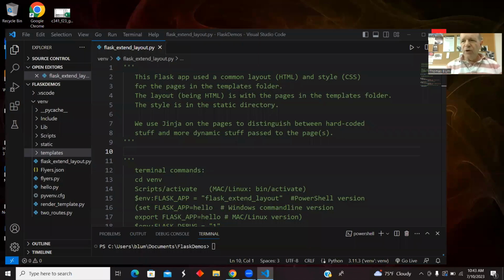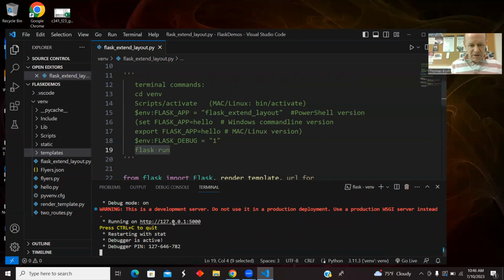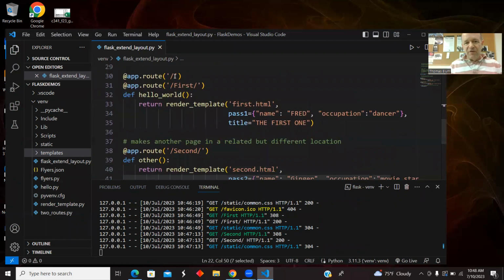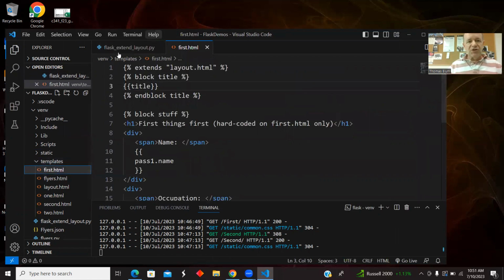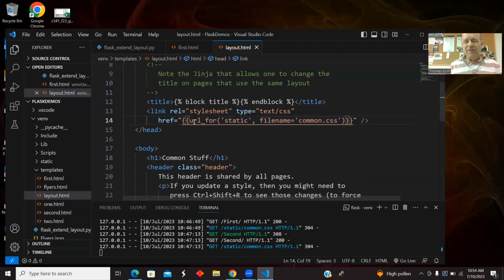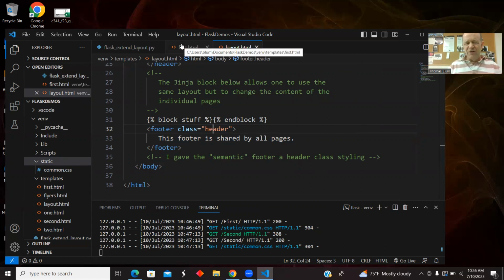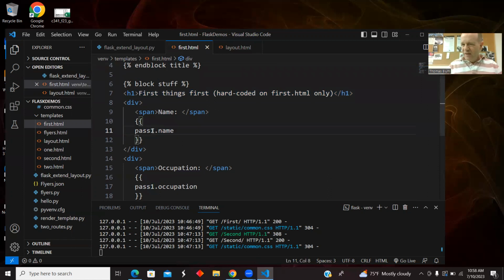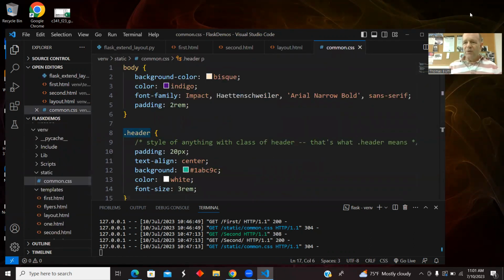Python Flask Demo: Mostly using Jinja to "extend the layout" (use common HTML and CSS files)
In this video we look at a Flask app that has routes leading to (and also passing data to) two HTML pages in the templates folder.  What is different this time is that the HTML files use Jinja to refer to a base HTML file (layout.html) which they are said to extend. The common elements of the two pages (first.html and second.html) are extracted to layout.html (which in turn connects to a style sheet common.css in the static folder). The common layout.html file uses Jinja to specify places where the HTML files that extend layout.html will insert code and data to make the pages distinct.